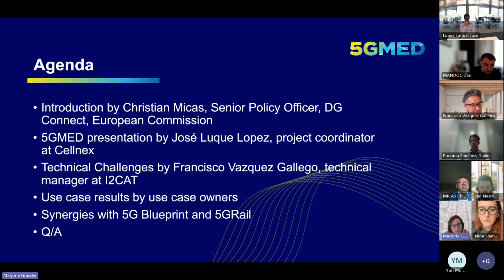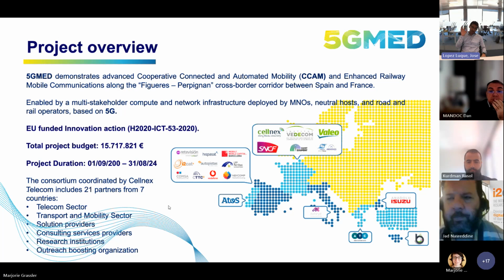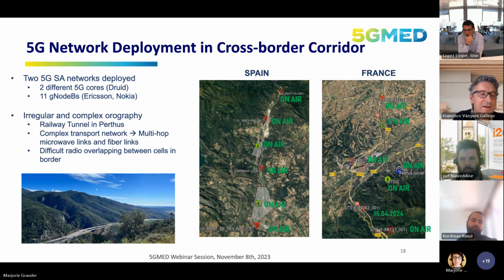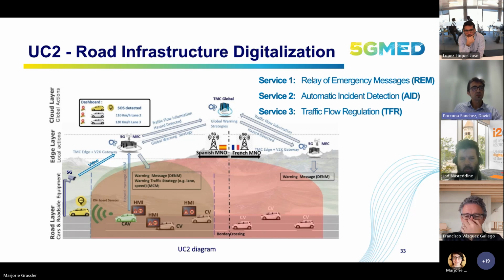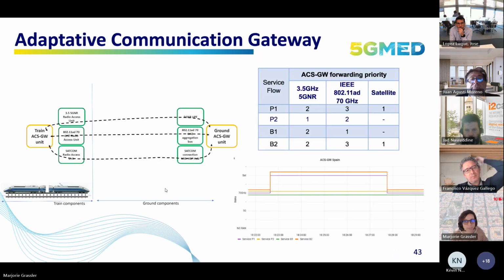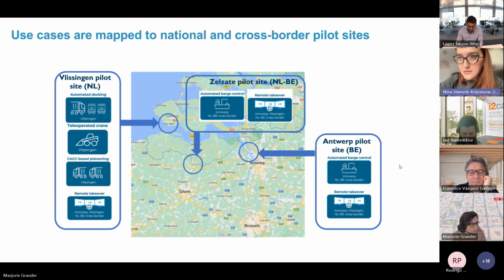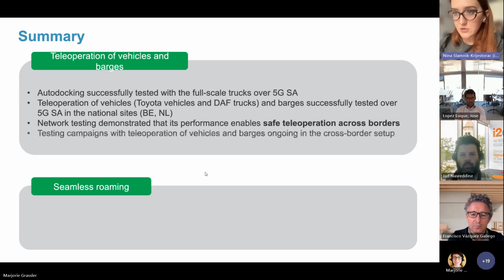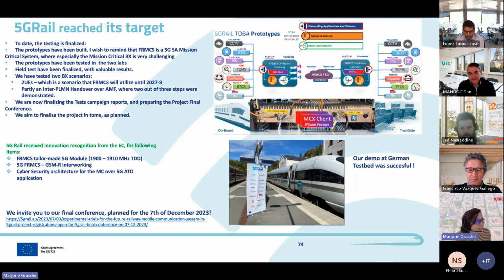5GMED Webinar session: Connectivity beyond limits in mobility cross-border scenarios with 5G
The objective is to present the results obtained during the last months to the 5G community.

Agenda:
• Session opened by Christian Micas, Senior Officer, DG Connect, European Commission
• Introduction and 5GMED general overview: José Lopez Luque project coordinator
• Technical overview: Francisco Vázquez, technical manager
• Status, challenges, next steps of all project use cases
• Finding synergies with 5GBlueprint and 5GRail
• Q&A
• Wrap up

5GMED is a EU-funded project, that aims to bring a sustainable 5G deployment model for future mobility in the Mediterranean Cross-Border Corridor between Barcelona, Spain and Perpignan, France